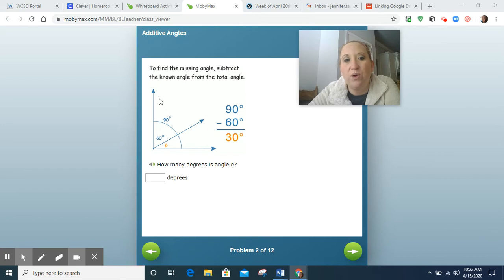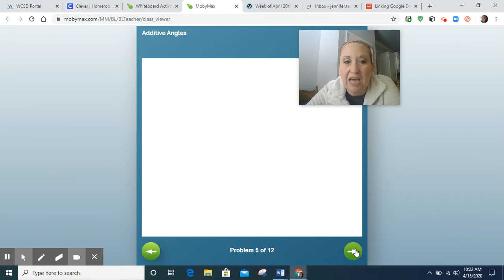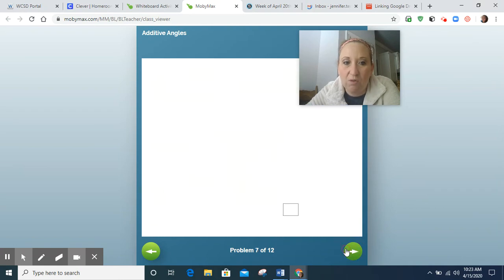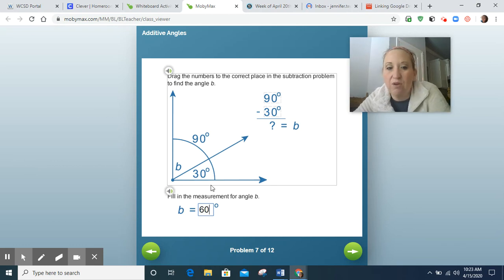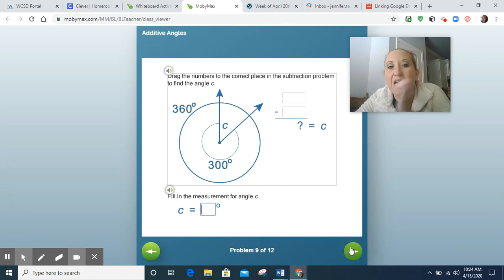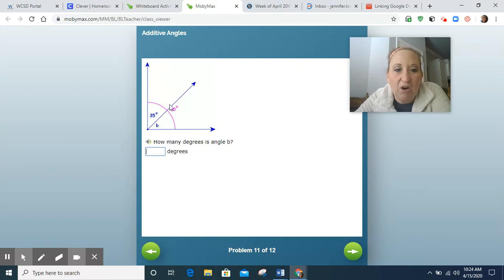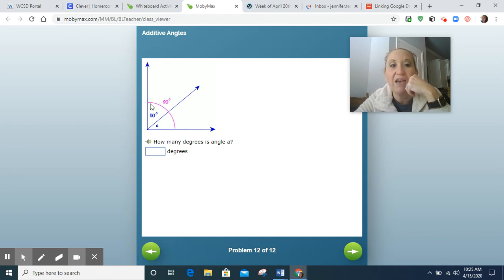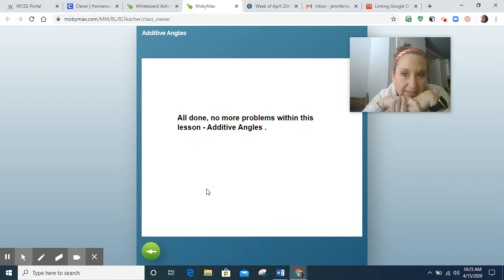Additive Angles Review with Mrs. Teck